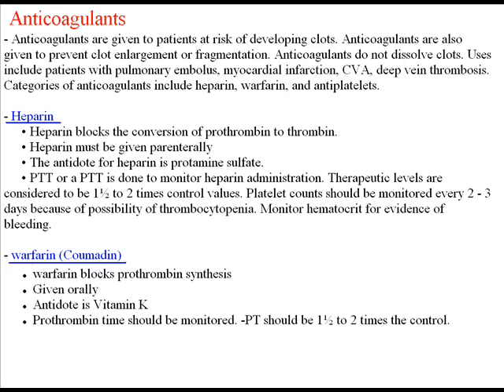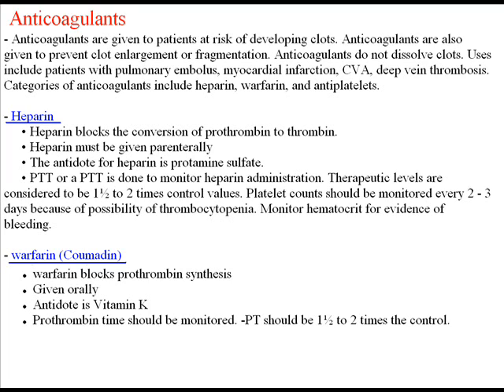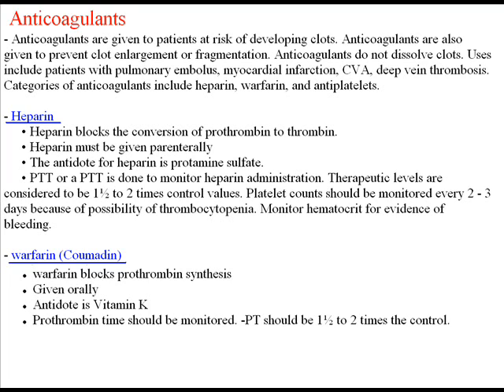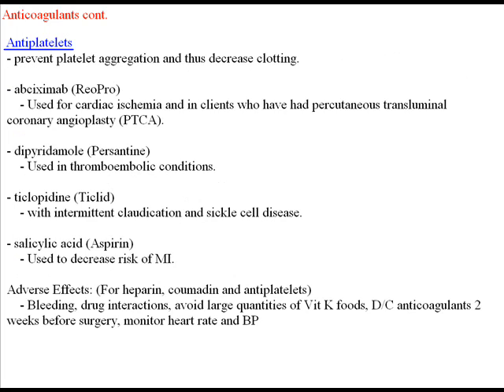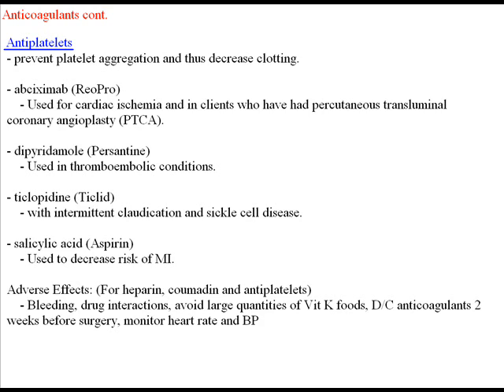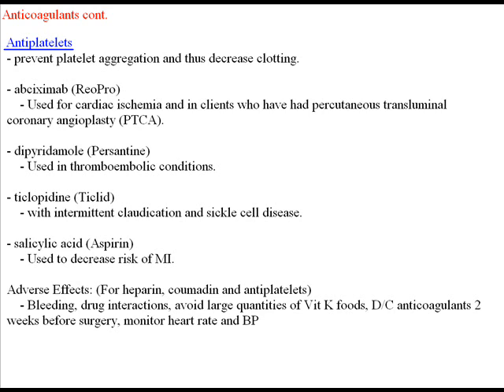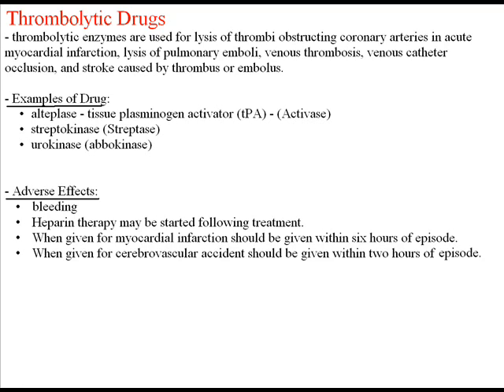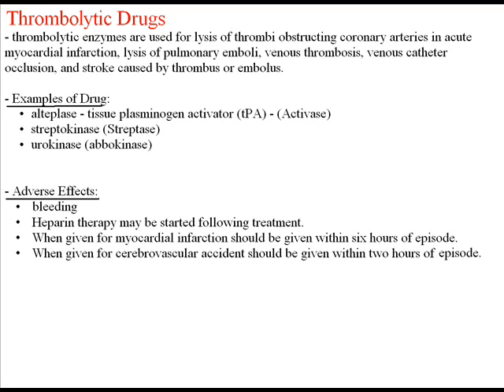NCLEX Pharmacology Review Part 8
Part 8 of review of medications for the NCLEX-RN. Covers anticoagnulants and thrombolytic drugs. More to come